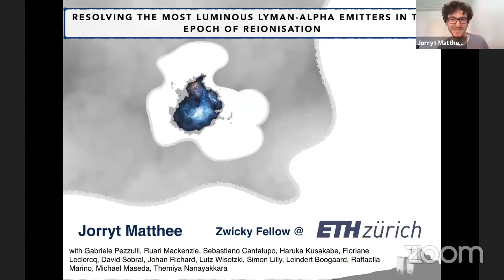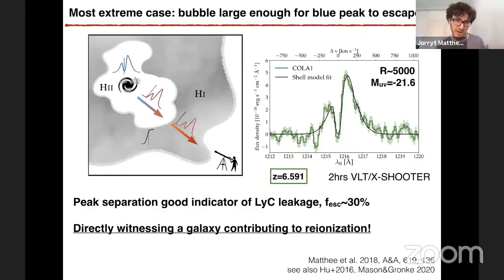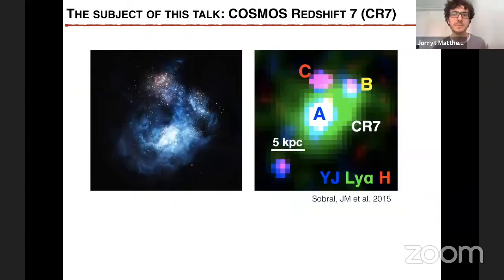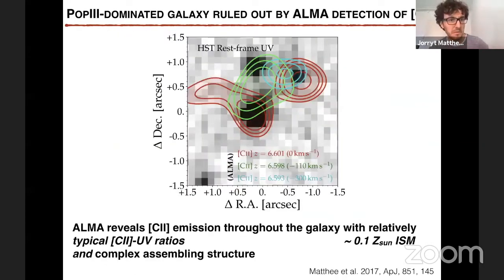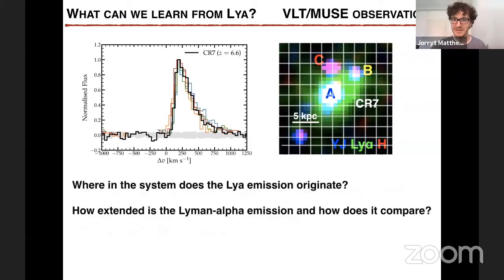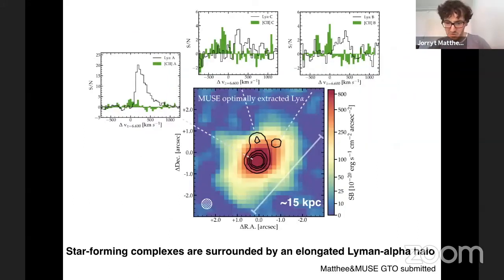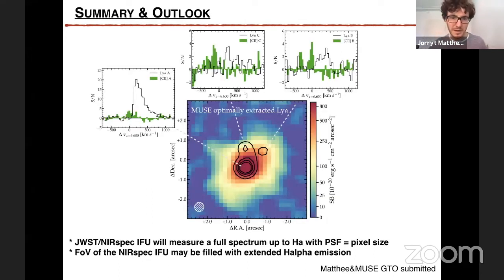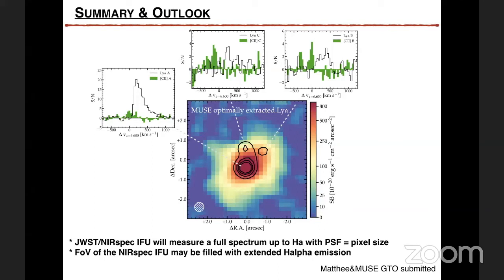SAZERAC2020 | 2A | Jorryt Matthee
Resolving the most luminous Lyman-alpha emitters in the epoch of reionisation

Jorryt Matthee
ETH Zurich

Wide-field surveys have revealed a population of extremely luminous Lyman-alpha emitters observed at the end stages of reionisation (z greater than 6). Spatially resolved observations of these galaxies with existing telescopes already allow us to probe the emission from young stars, the interstellar medium and the properties of surrounding hydrogen gas. In this talk specifically, I will focus on spectroscopic follow-up studies of luminous galaxies at z greater than 6 with ALMA, HST/WFC3, and MUSE and X-SHOOTER on the VLT. We find that these galaxies likely reside in early ionised bubbles and are complex systems, consisting of multiple components where traces of metals and outflows are already present. I will address the difficulty in addressing the nature of the ionising sources and discuss how these can be overcome with future JWST observations.